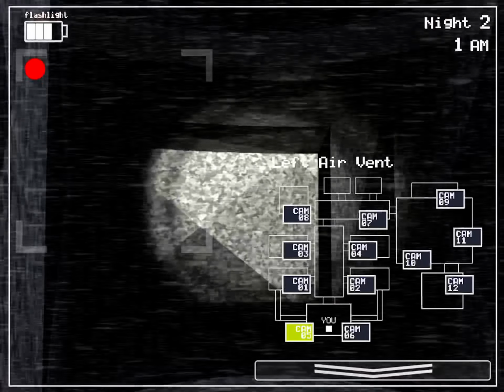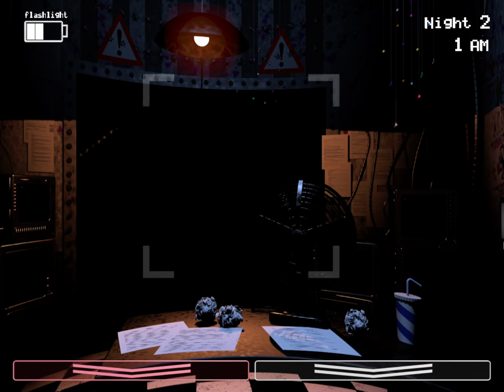Me playing five nights of Freddy￼